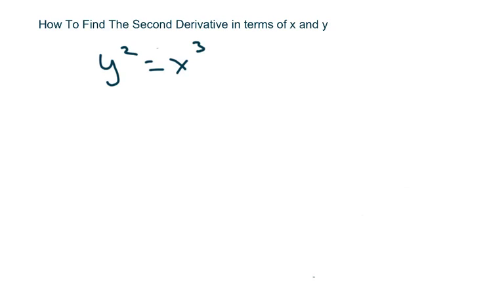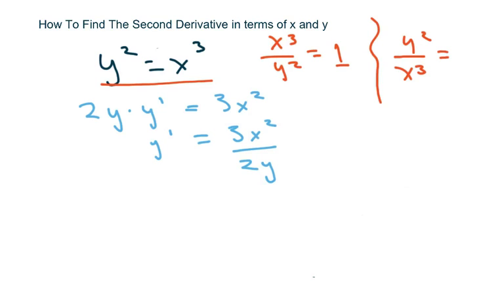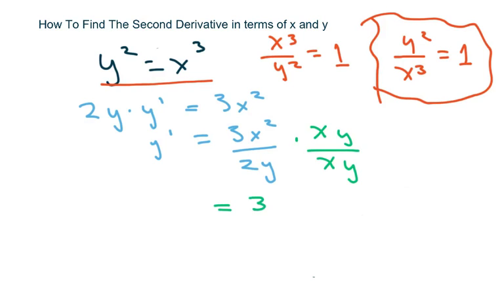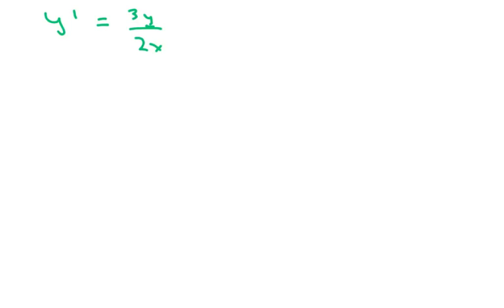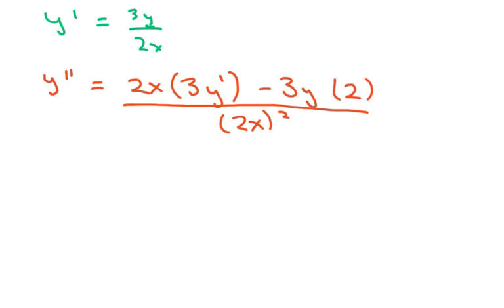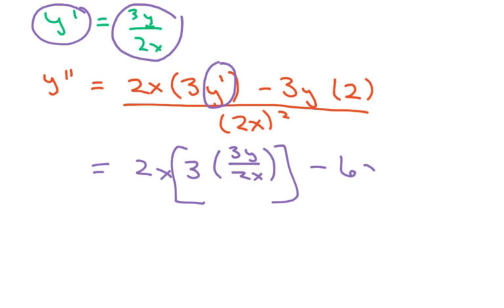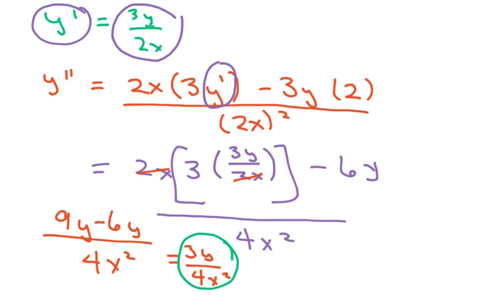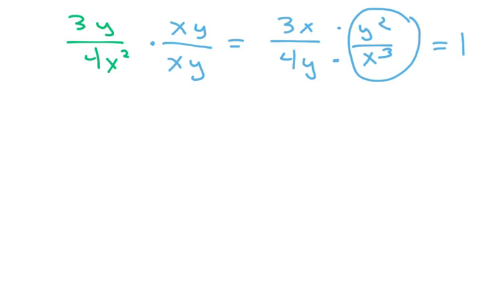How To Find The Second Derivative In Terms Of x and y. Implicit Differentiation P5